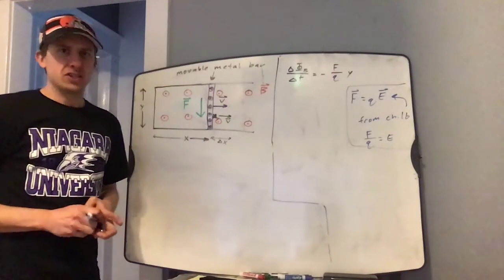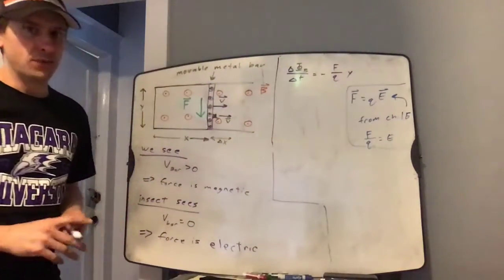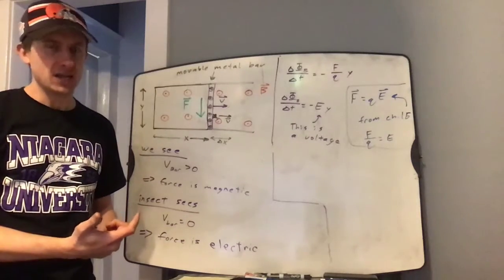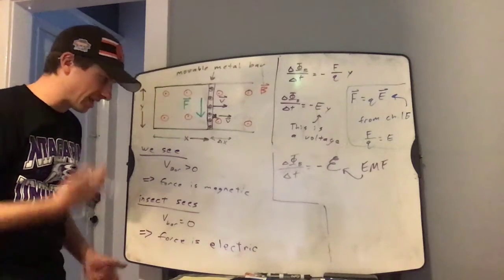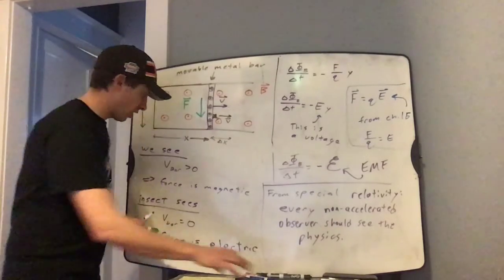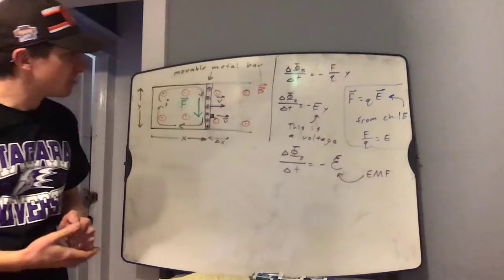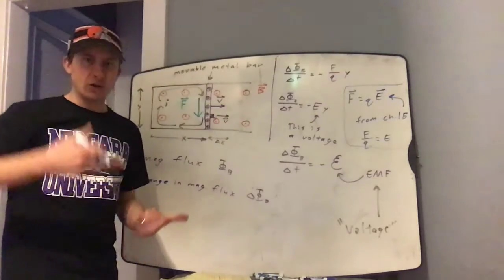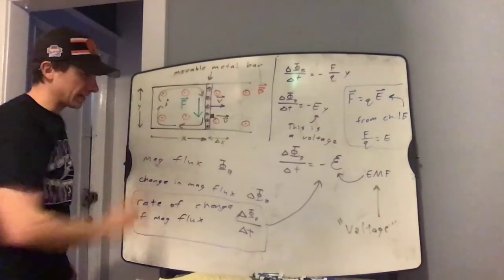Electromagnetic Induction and Faraday's Law 3